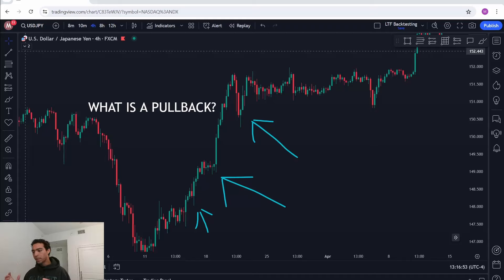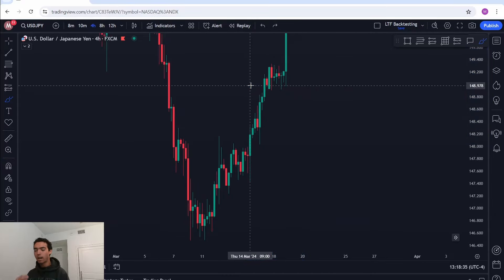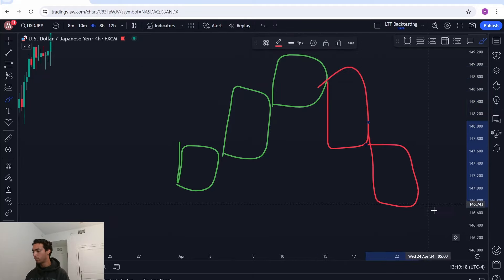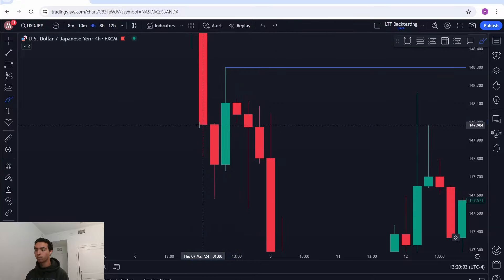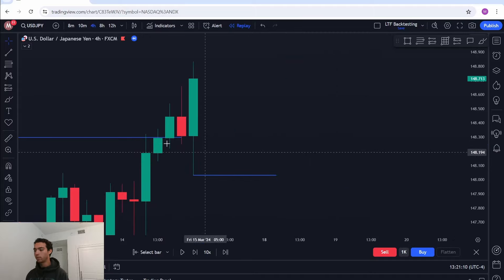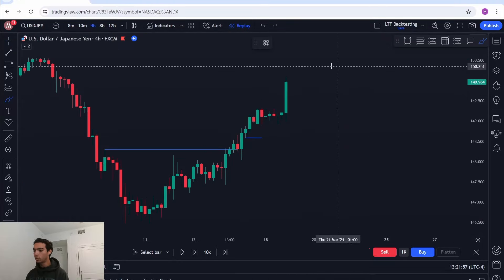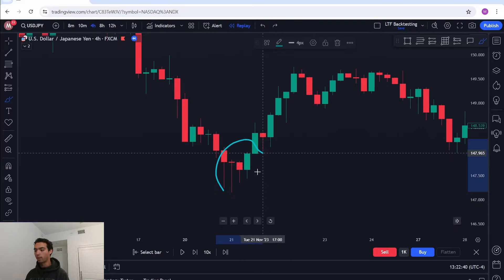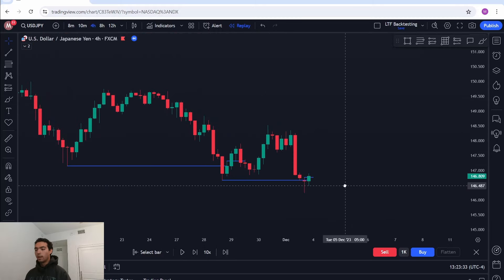Market Structure Was Hard… Until I Figured Out This ONE Concept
Structure takes precedent over supply and demand, so it's important to understand correct structure. It is structure that provides the foundation of a smart money strategy and allows for the trader to build a story around price. In this video, we learn how traders can can correctly view structure and we reveal the secret mechanical way of viewing pullbacks. It's always important to significantly backtest any strategy that a trader creates. This video does not guarantee results.